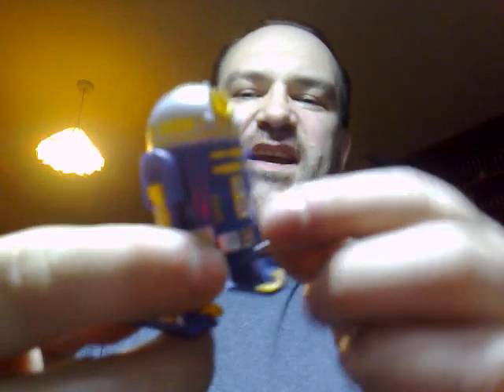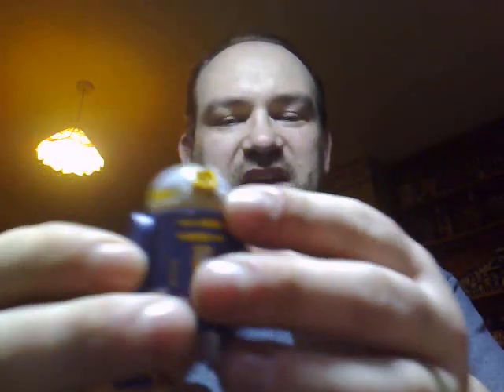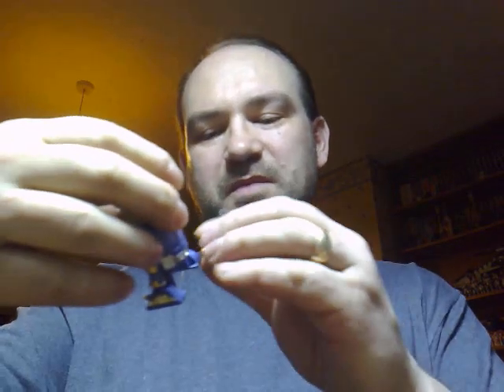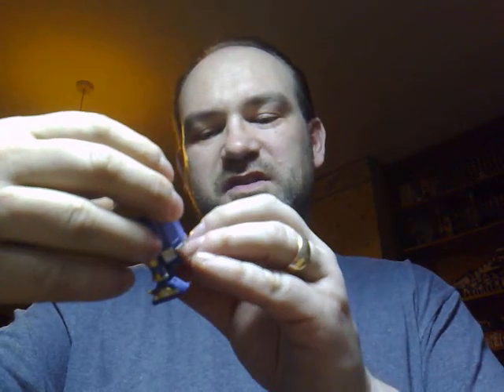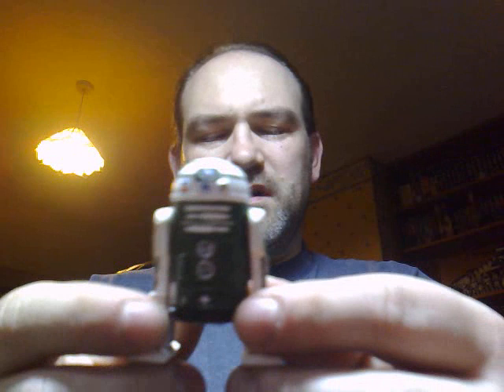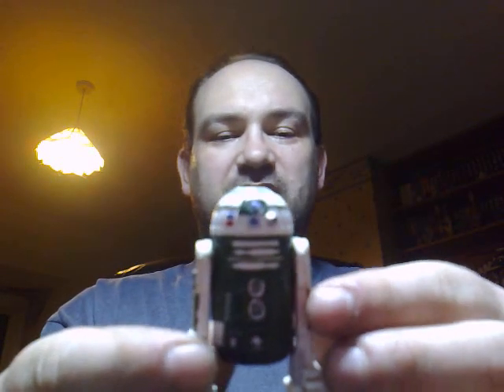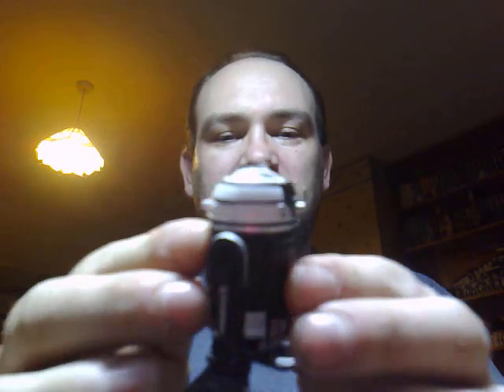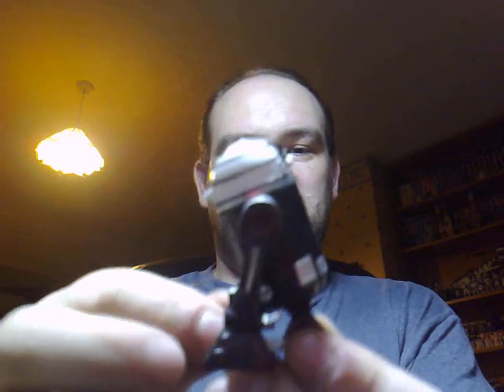astromechs pt3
in depth look at some of my astromechs